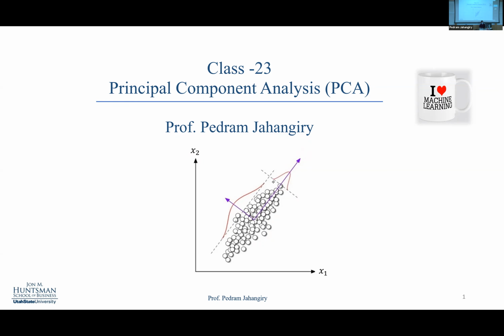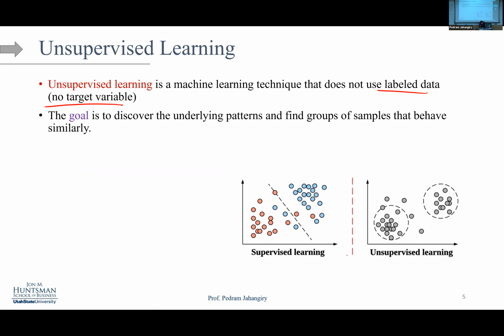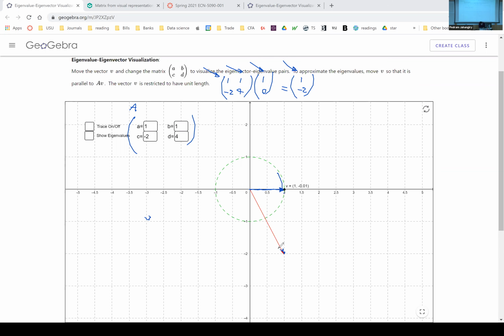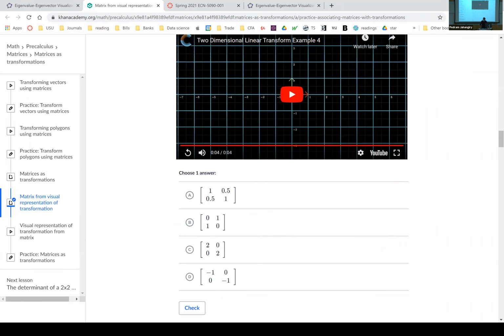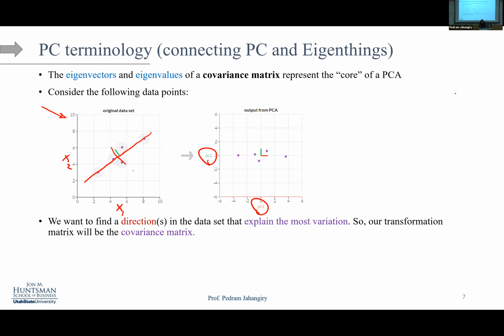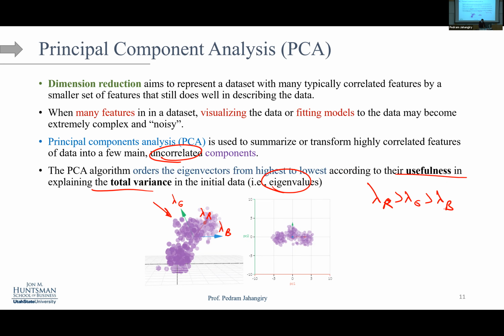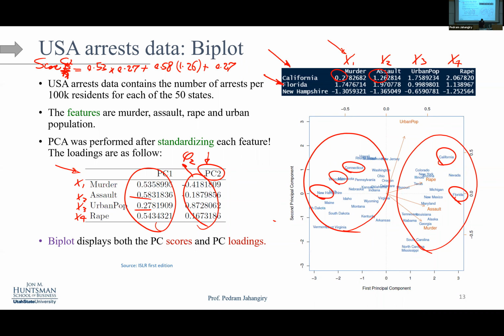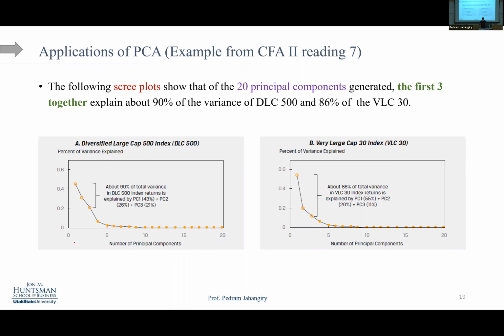Class 23 Part I Machine Learning PCA Unsupervised Learning dimension reduction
Topics covered:
Unsupervised Machine Learning
PCA terminology (Eigenvectors and Eigenvalues, projection error, spread)
Principal Components
Proportion Variance Explained
Scree plot
PCA's pros and cons
PCA's applications